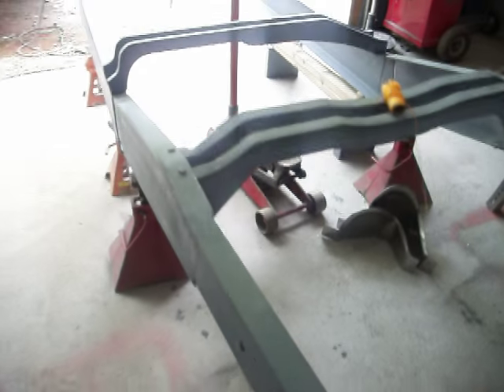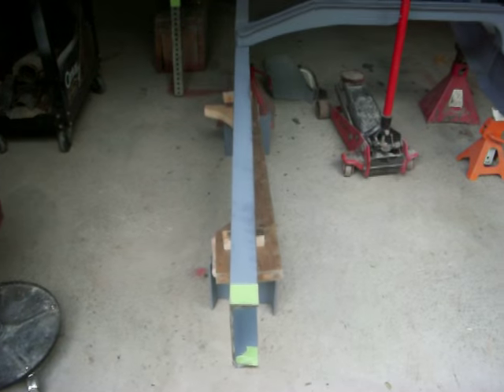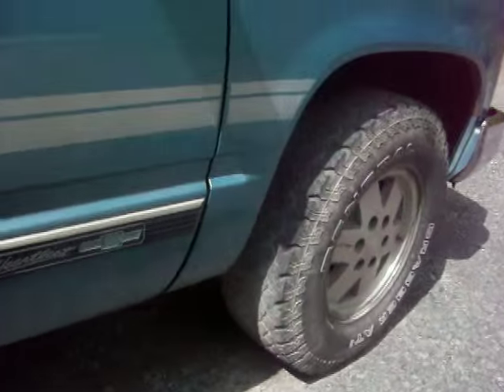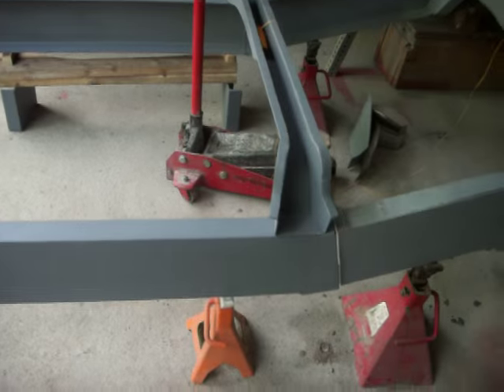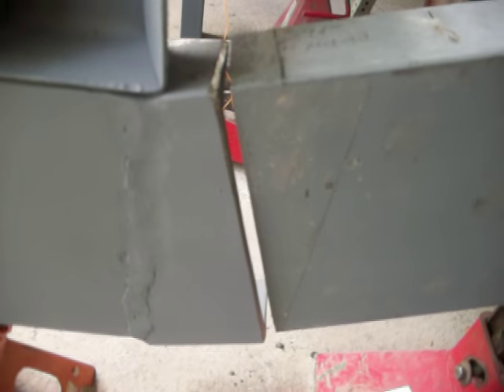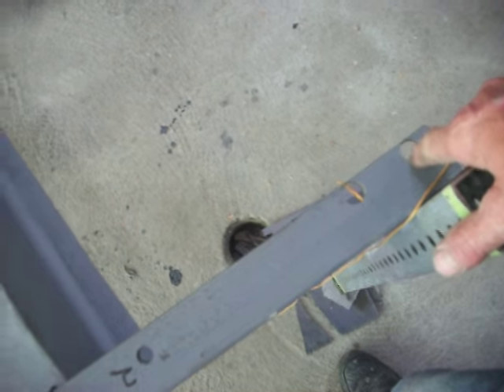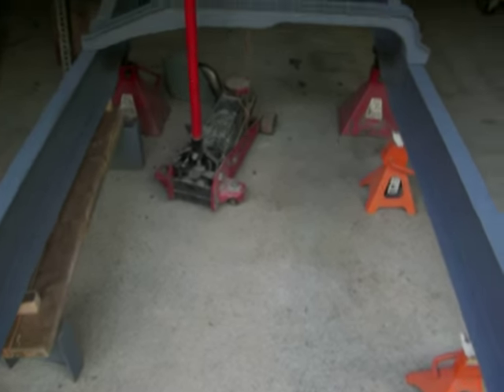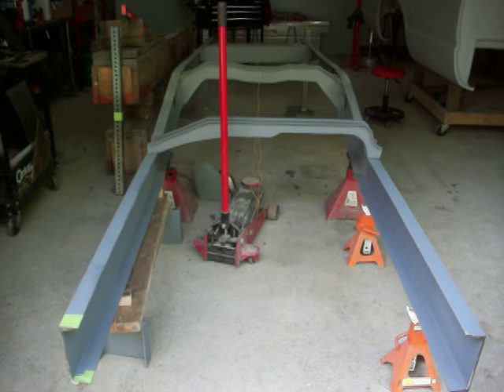Frame video 13 Extending frame to point of attachment. 1989 Silverado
This video shows the full length of the frame that I need to replace.